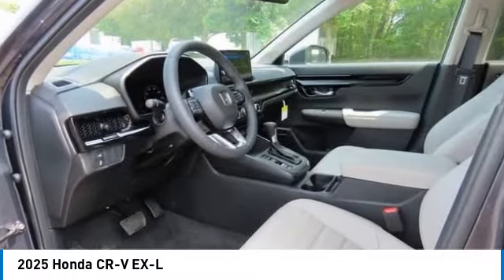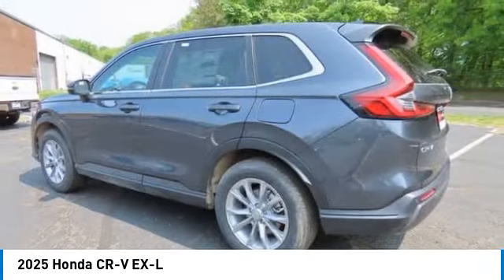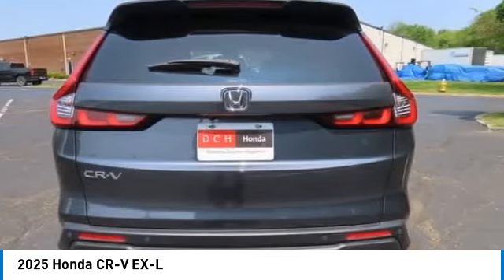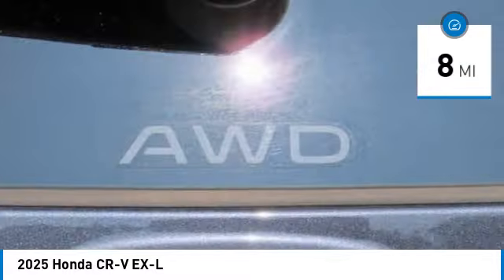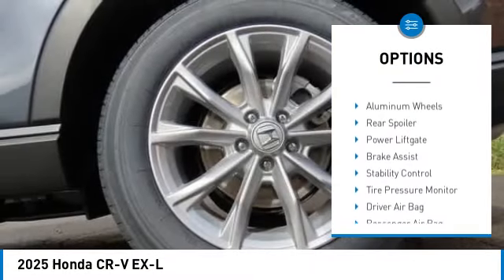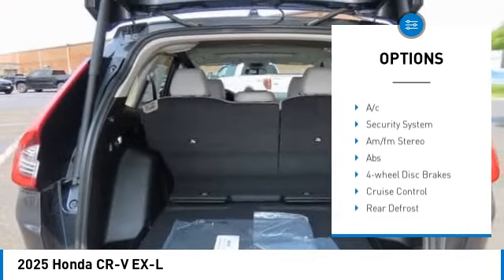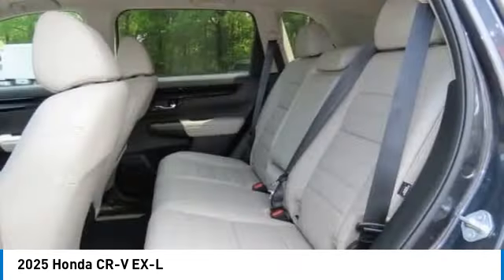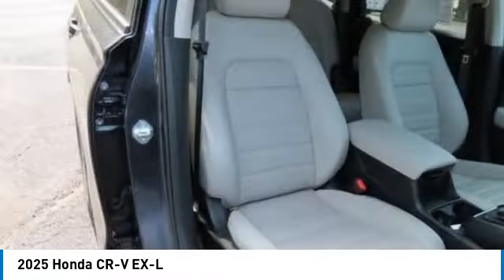2025 Honda CR-V Nanuet NY SL000271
2025 Honda CR-V EX-L

Meteorite Gray Metallic 2025 Honda CR-V EX-L AWD CVT I4brbrRecent Arrival! 26/31 City/Highway MPG